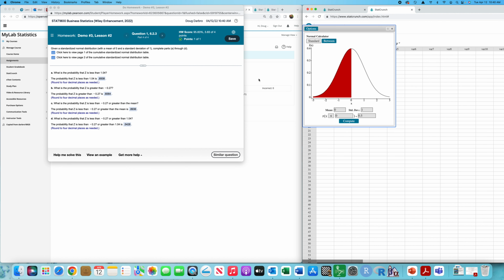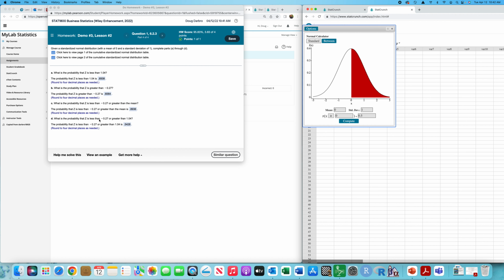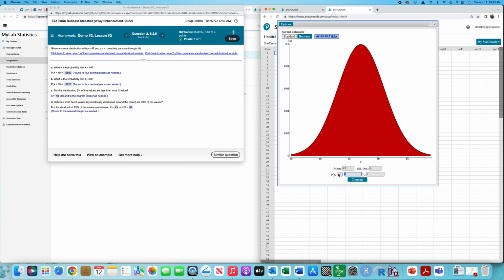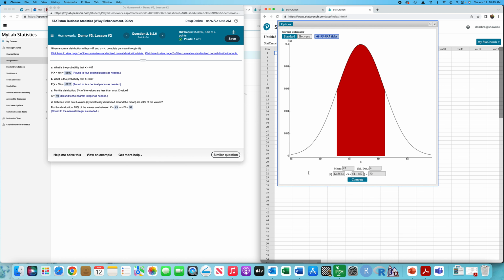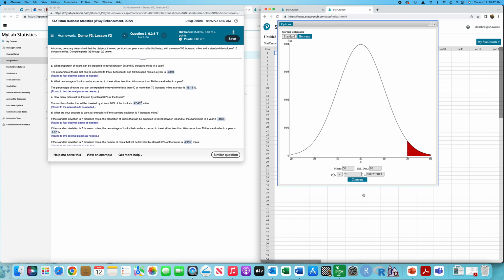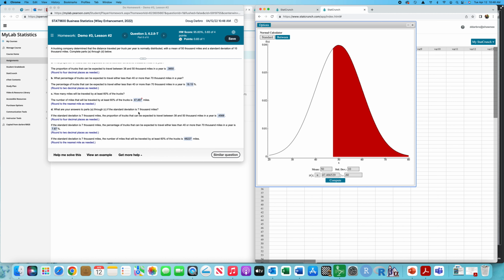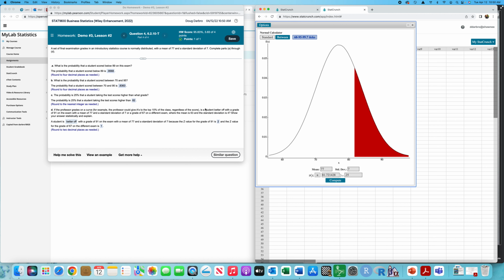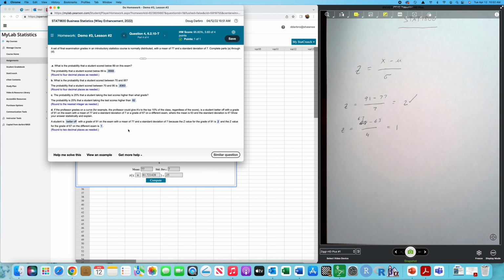V11 L2 STAT1800